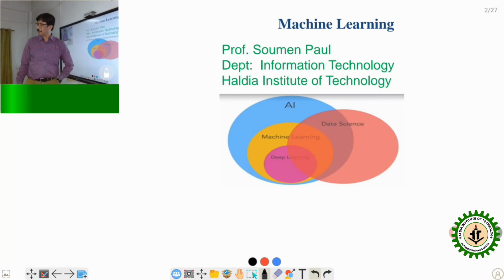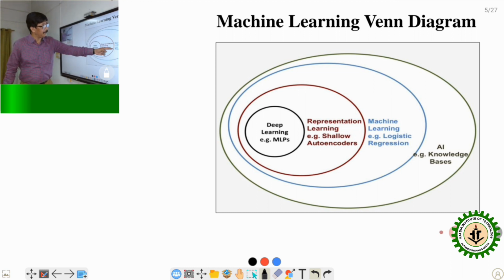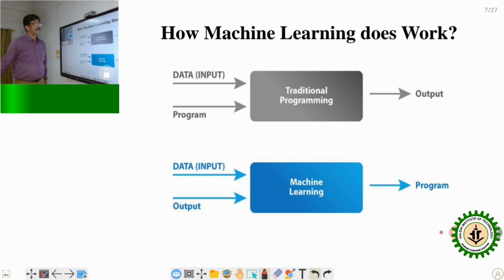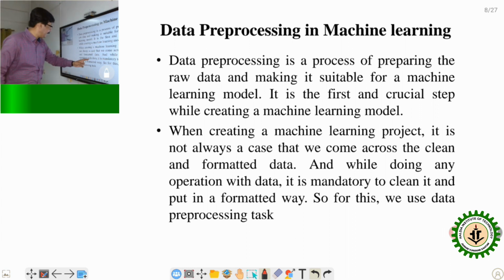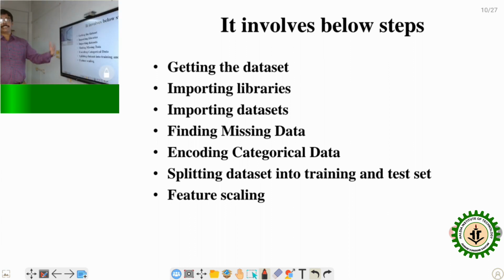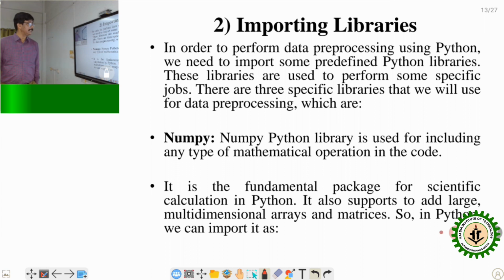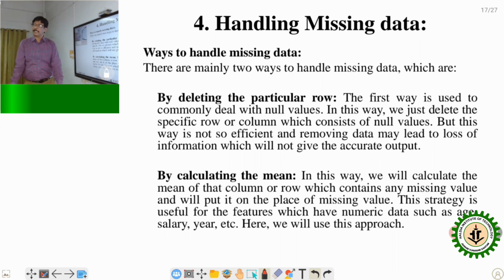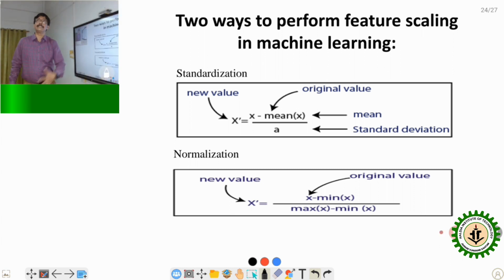Machine Learning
Video Lecture Series by Prof. Soumen Paul, Professor & Head, Dept. of Information Technology, Haldia Institute of Technology.